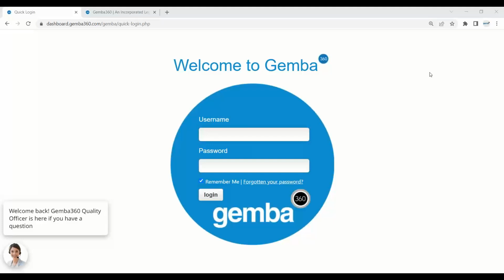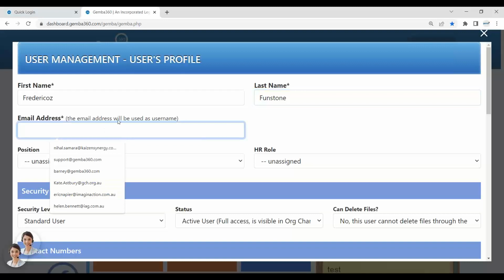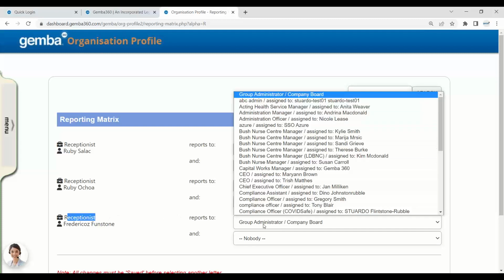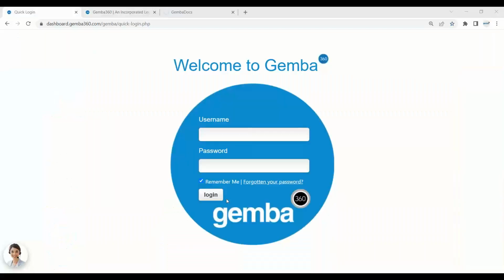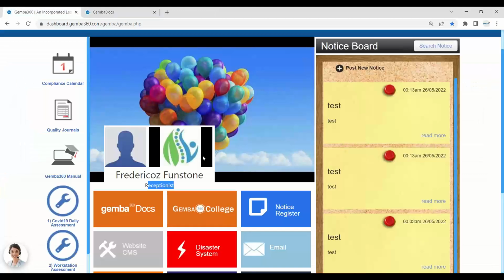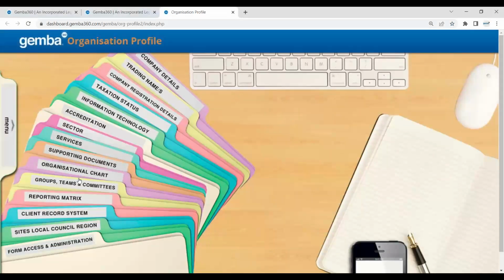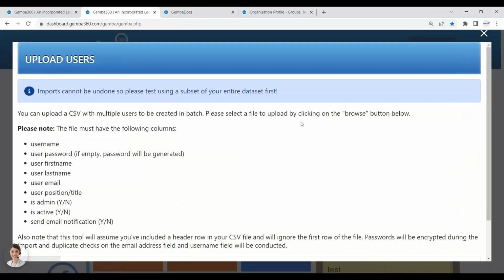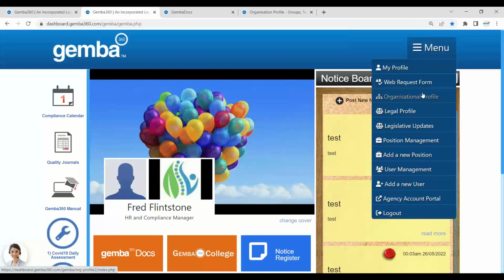gemba360 Back to Basics: Adding and Updating Users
gemba360 Back to Basics Training Session